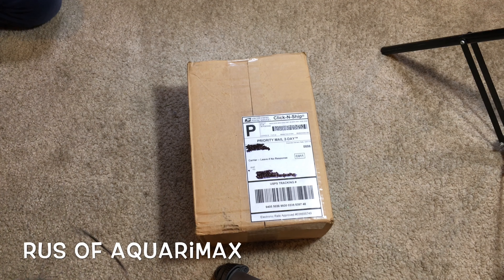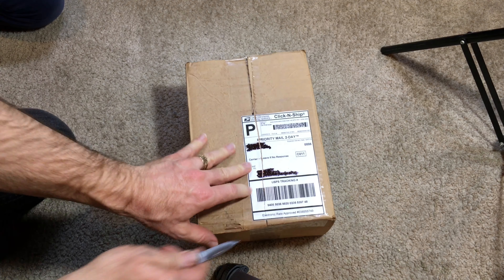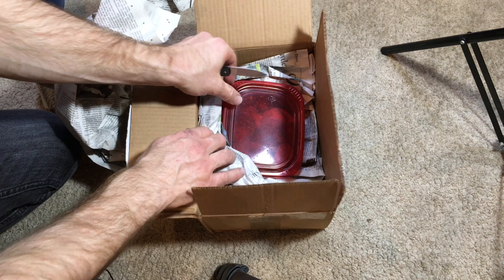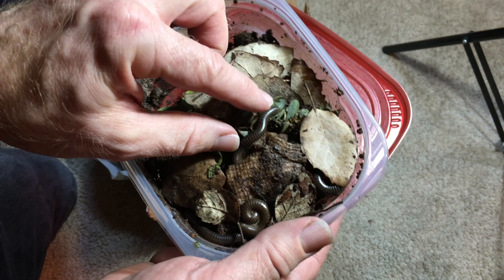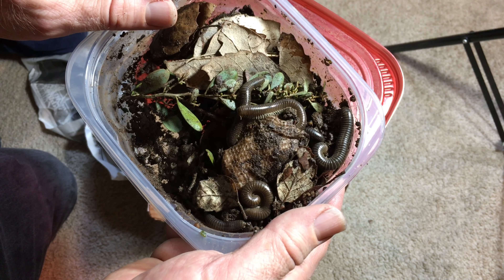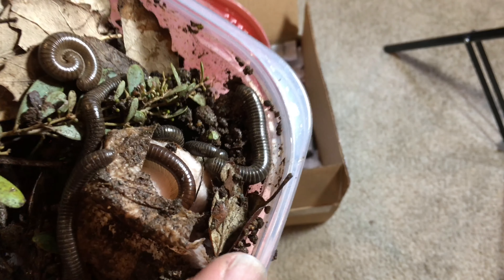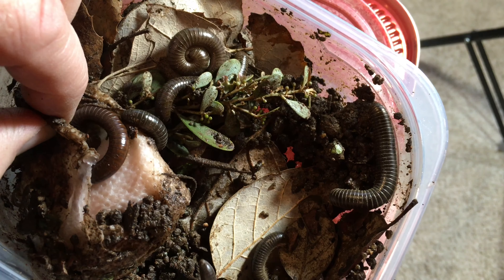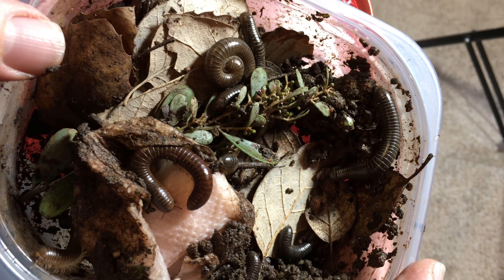Millipede Unboxing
I unbox a species of millipede I have never kept before. These millipedes are native to Southern California, and were collected by a biologist who rescued them from local sidewalks. Apparently this species of millipede appears seasonally in the area. These are juvenile millipedes, only about half the adult size.